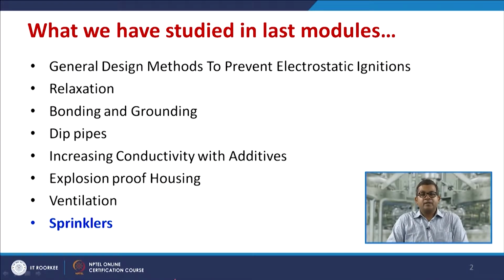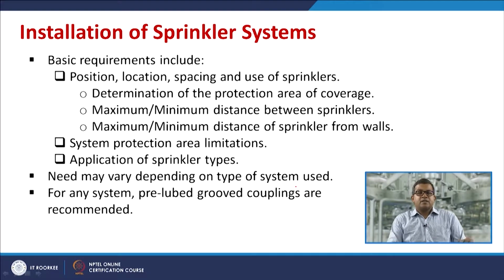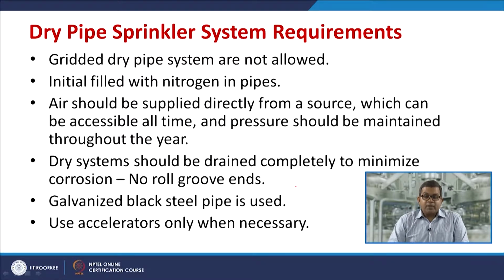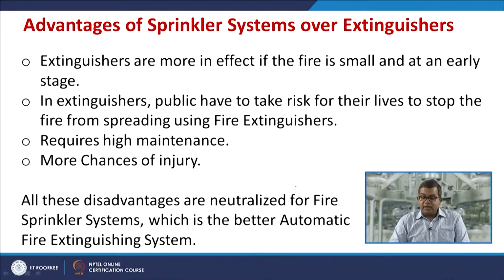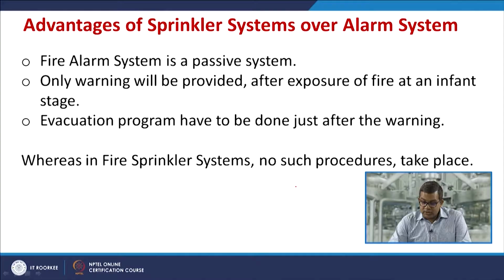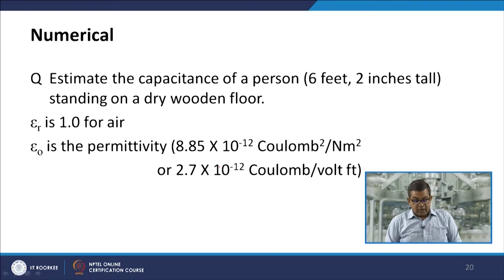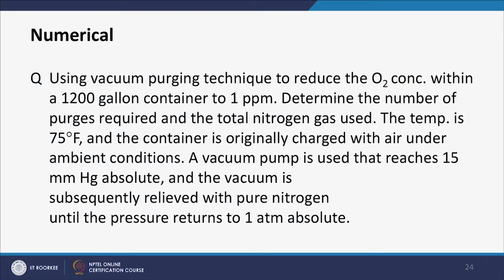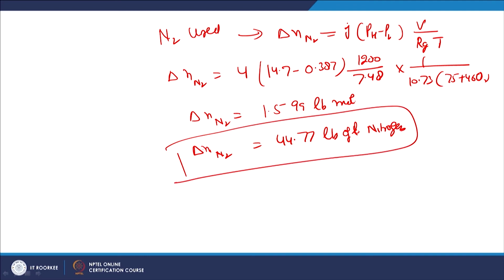Sprinklers II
This is the continuation of previous lecture where we will complete the remaining part of sprinkler system. Also we will discuss some numerical associated to it.